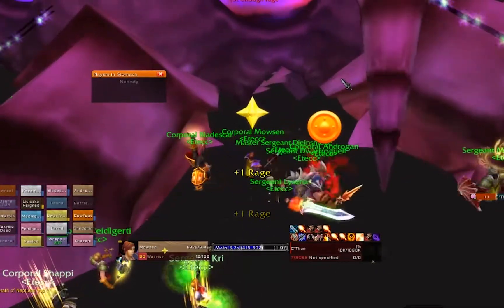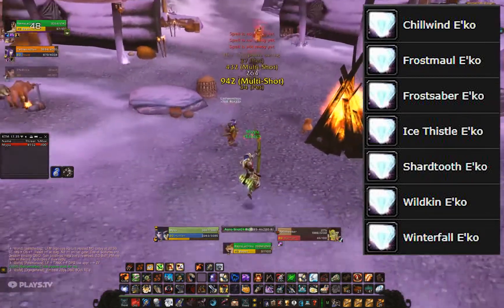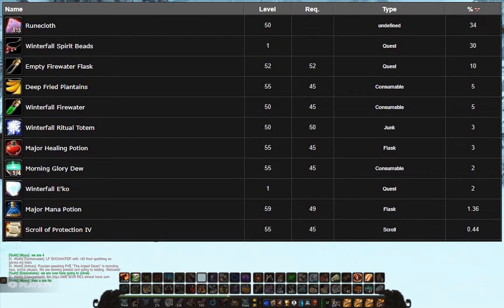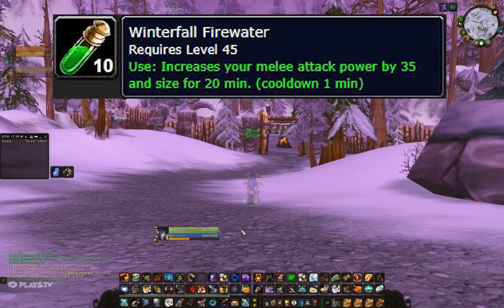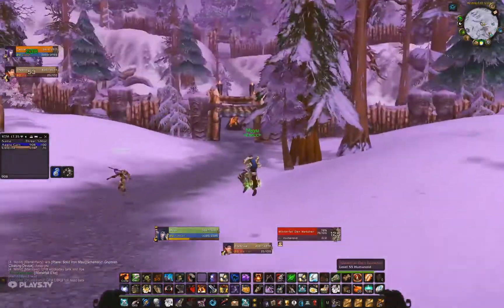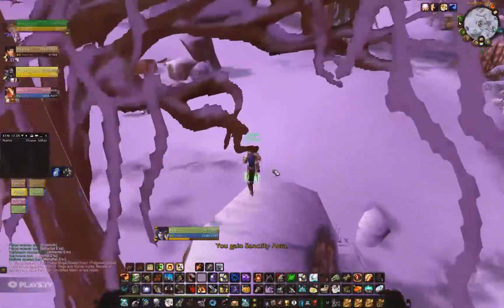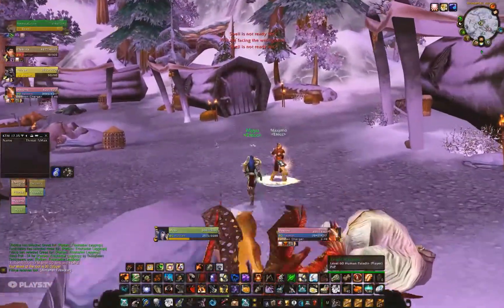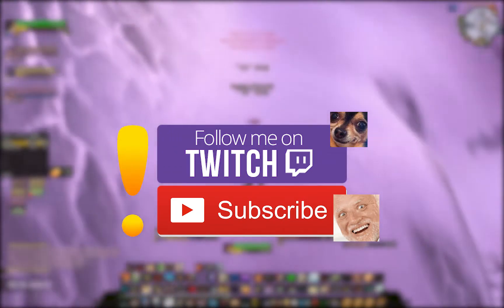Mowsen's Classic WoW Gold Farming Tipps 2: Winterfall Hold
Hey! In this video Ill show you how to get some solid money quick grinding out the whole of Winterfall Hold, your get consumables to sell, ores, herbs, and alot of goodies along the way. Plus you get some guaranteed greys to vendor. Good as a group activity for friends or guildies in classic wow! :)

► FOLLOWING ME IS VERY MUCH APPRECIATED! :)

Vanilla WoW
Classic WoW
wow classic
Northdale
Lightbringer
Lights Hope
official classic wow
Anathema
Darrrowshire
Classic wow podcast
vanilla wow podcast
reaction
feedback
Q&A
MTA